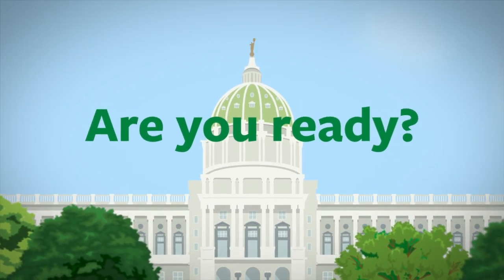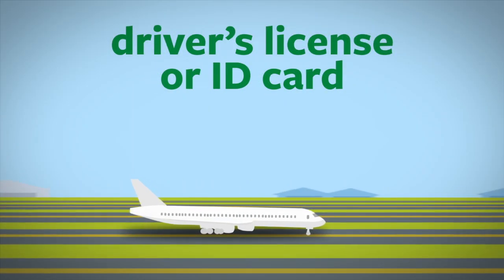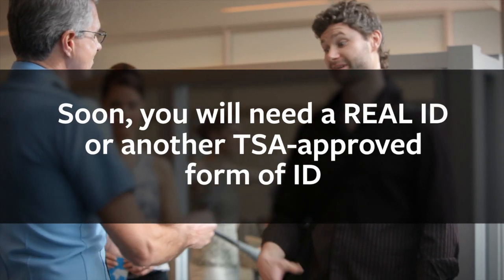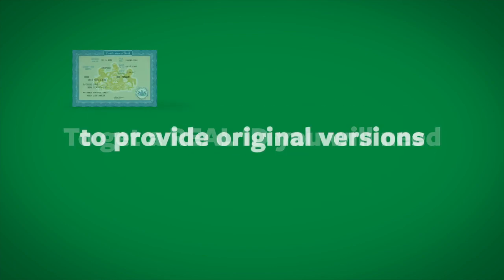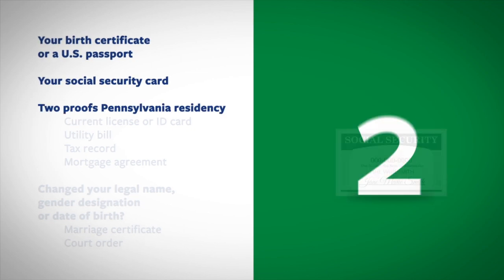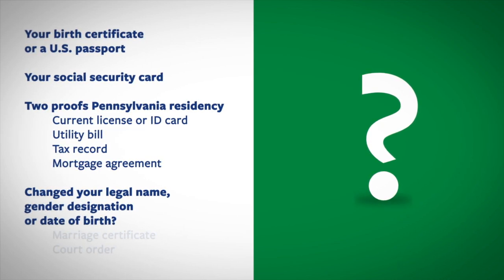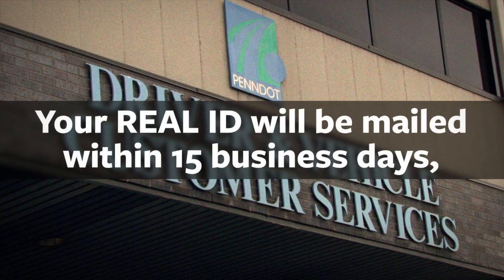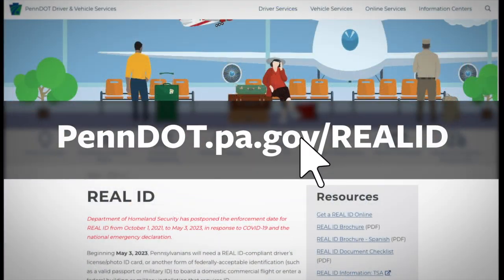Real ID in Pennsylvania-Full Length